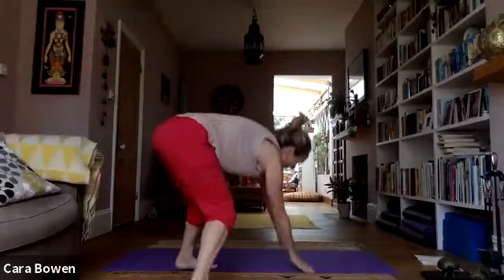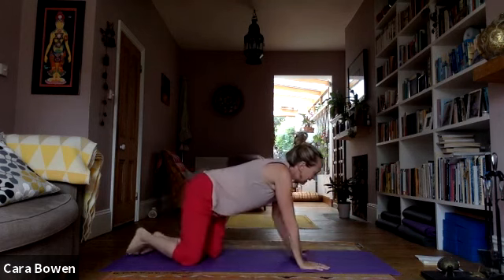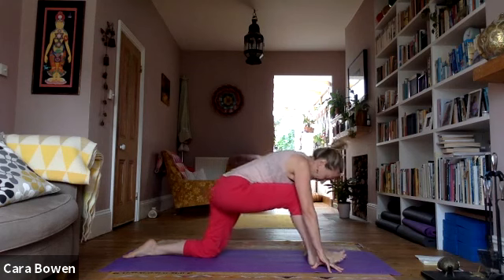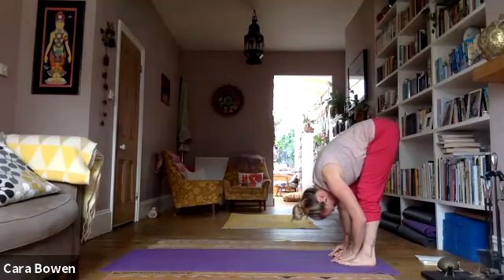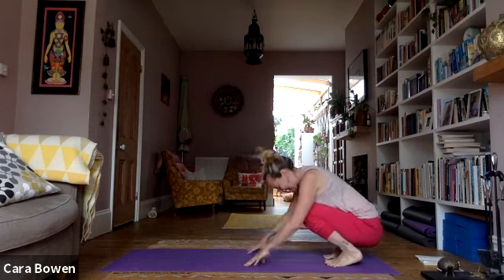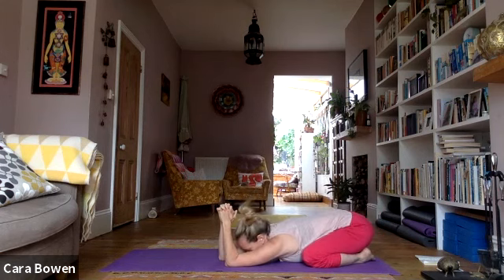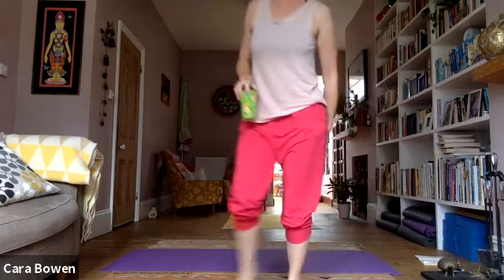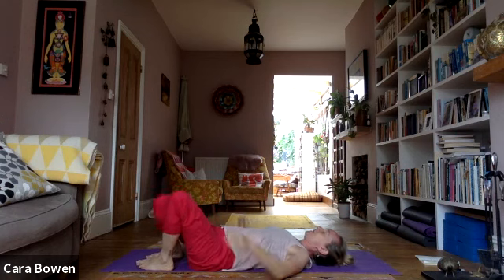Monday yoga 24 August 2020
1.5 hour class focusing on dog, face up dog and elbow dog, also standing balances with mudras, finishes with supine/sitting breathing